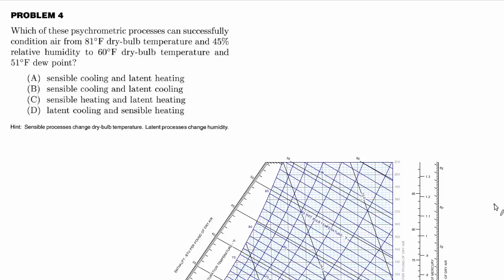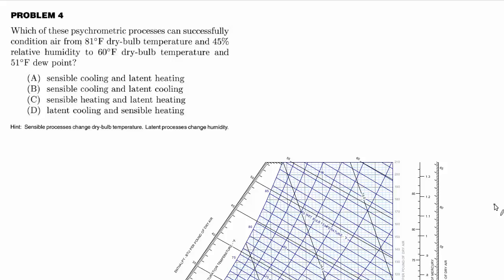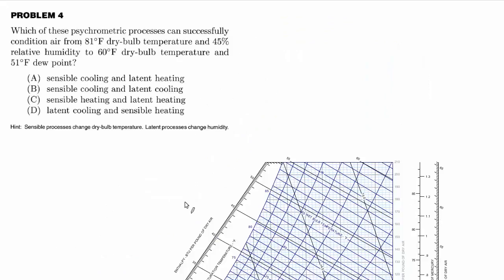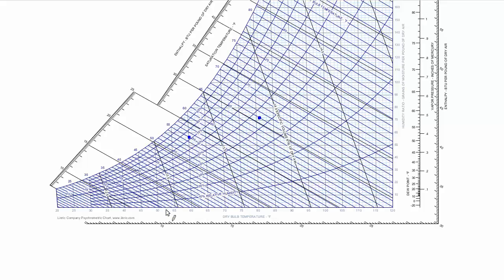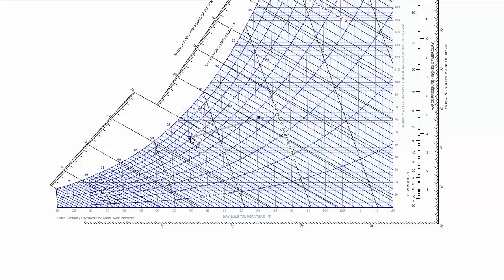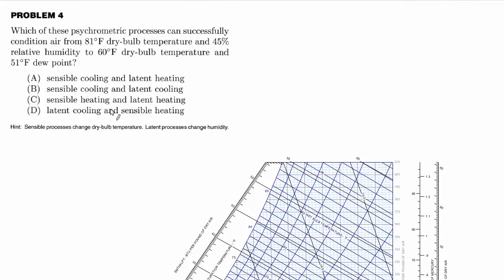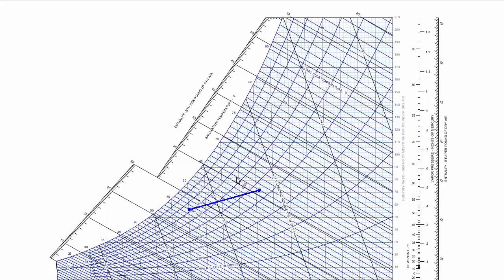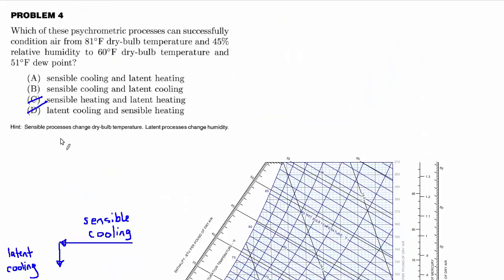Sensible Cooling vs Latent Cooling: HVAC Exam Solution | Psychometric Processes for PE Exam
In this video, Dan Malloy from Mechanical PE Exam Prep walks through a psychometric process used to determine the conditioning of air, focusing on a problem involving sensible and latent cooling. He explains how to navigate the psychometric chart to identify the changes in dry bulb temperature, relative humidity, and dew point temperature. By analyzing the conditions of the air at 81°F and 45% relative humidity, and cooling it to 60°F and 51°F dew point, Dan demonstrates how to differentiate between sensible cooling and latent cooling. Watch to learn how understanding the relationship between dry bulb and dew point can help you answer HVAC exam questions effectively!

Happy Studying,
Dan